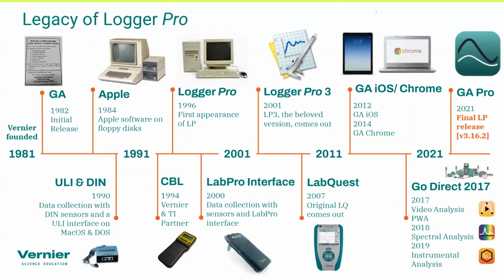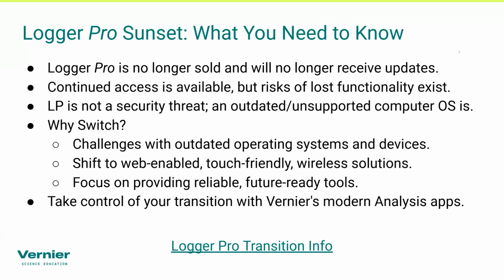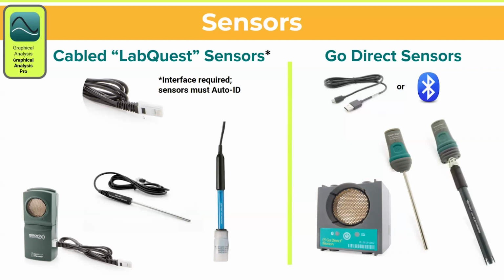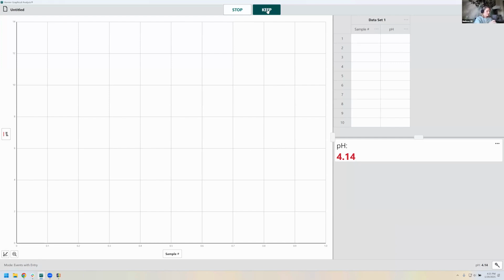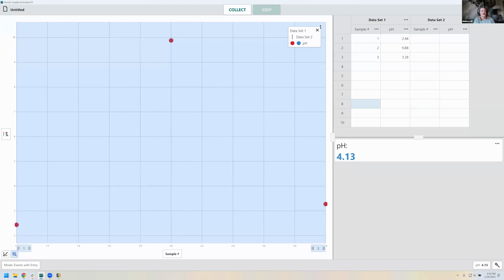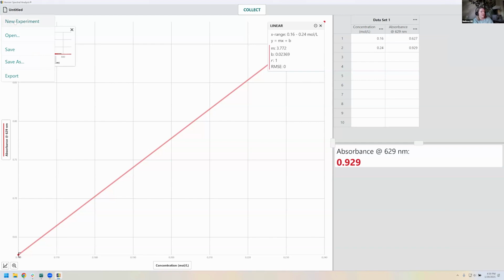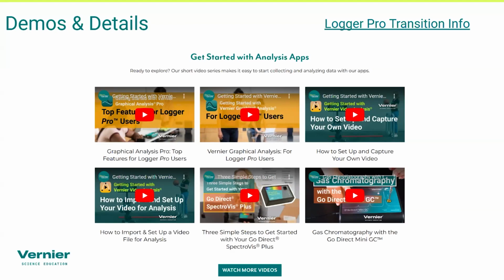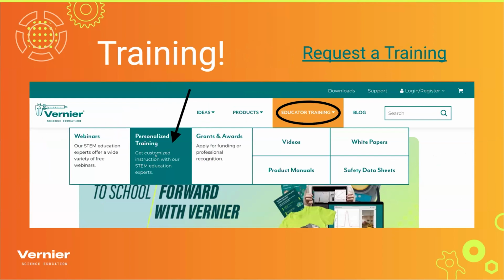Plan Ahead: Your Guide to Moving Beyond Logger Pro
Learn what to expect as Logger Pro software formally retires and find out more about how to transition to our easy-to-use suite of analysis apps in this webinar recording! We cover key functionality from Logger Pro that you can find in Vernier Graphical Analysis, Vernier Video Analysis, Vernier Spectral Analysis, and Vernier Instrumental Analysis, and using your current Vernier equipment with the apps. Get all the resources and tools you need to feel confident about making the switch.

You will
• See how your current Vernier equipment works with our analysis apps and learn key features that replace Logger Pro functionality
• Get a clear roadmap for transitioning your classroom experiments at a pace that works for you, with support for multiple devices
• Learn about available resources and training materials to help implement these changes successfully
• Receive discipline-specific guidance for physics, chemistry, biology, and environmental science applications